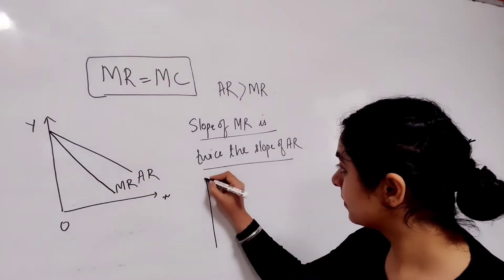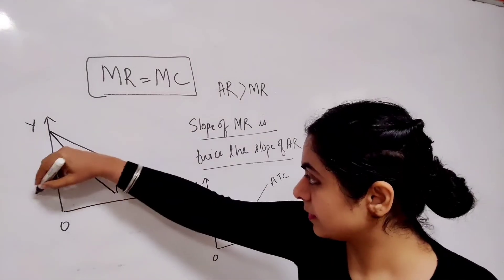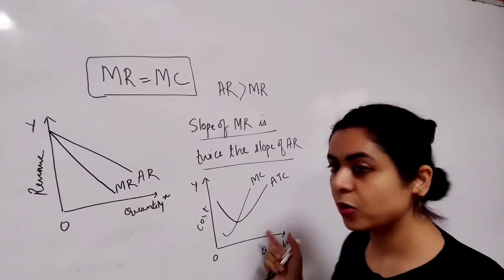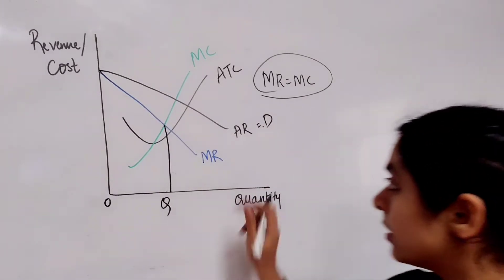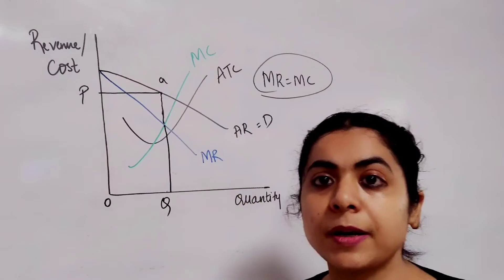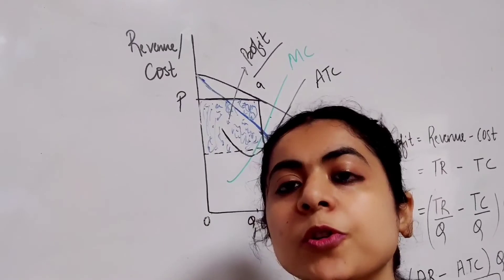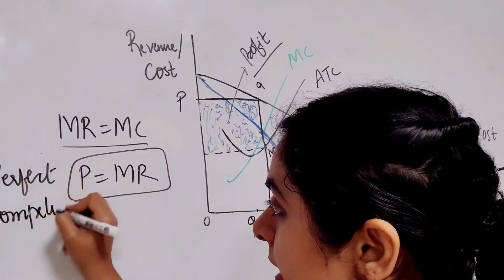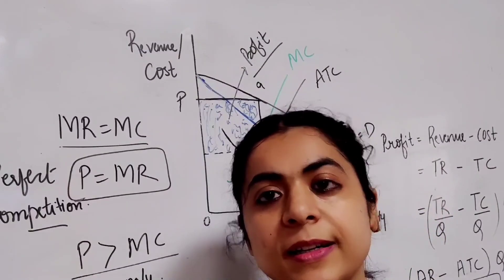Profit maximizing level of output for a monopoly.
Revenue curves in monopoly